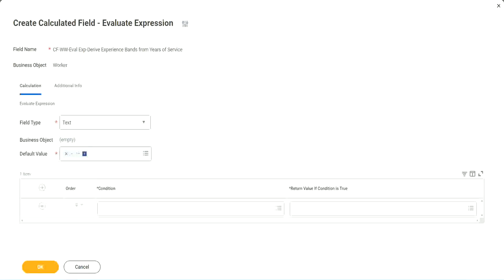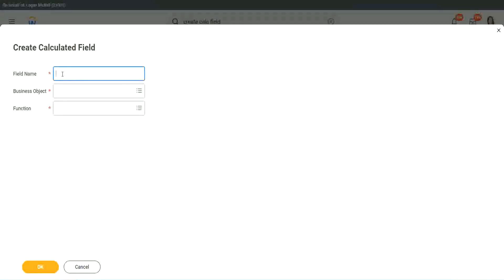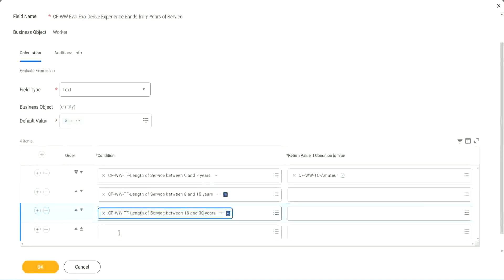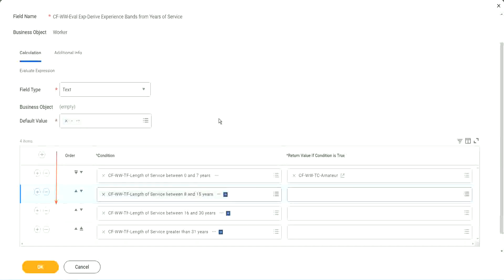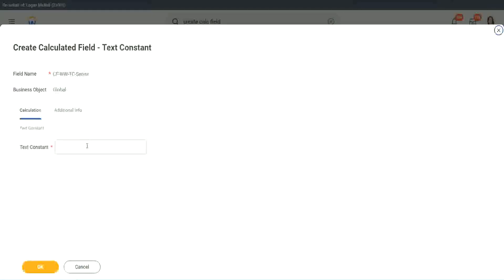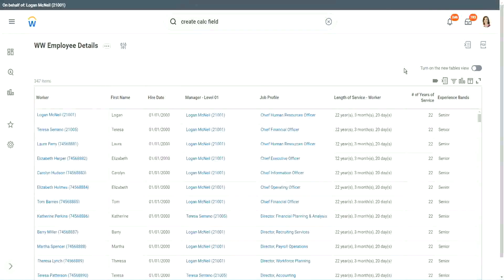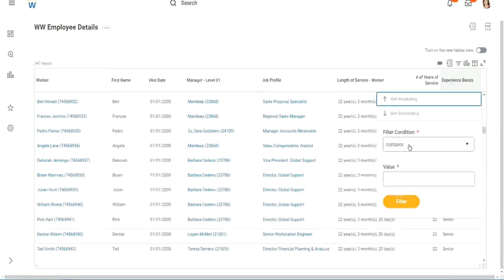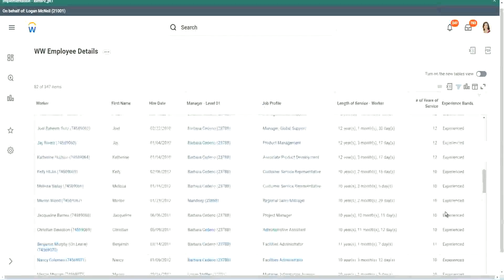Employee Details Calculated Field in WorkDay Part 1